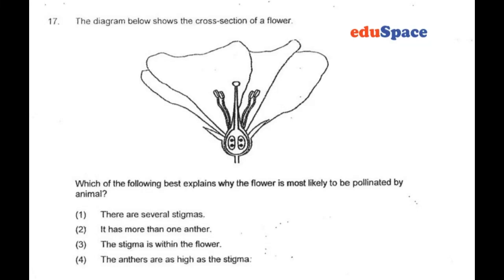2018 ACS P6 Science SA1 Booklet A Question 16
Above question from 2018 ACS P6 Science SA1 Booklet A Question 16.